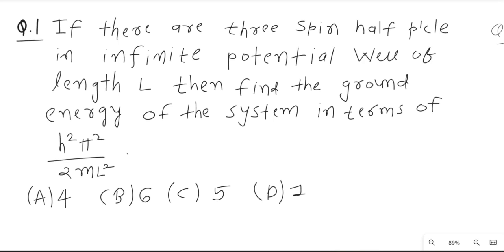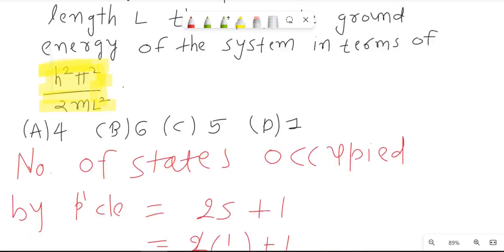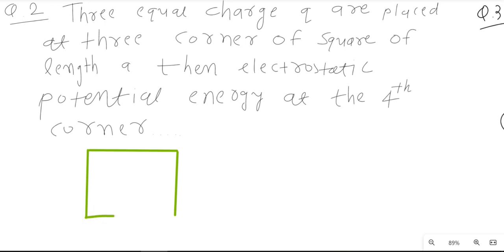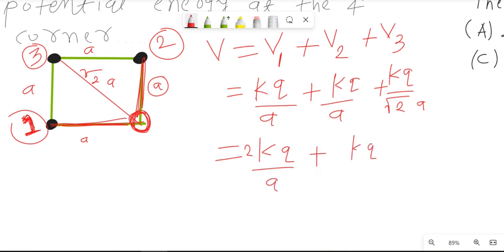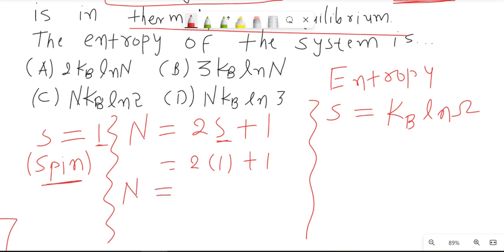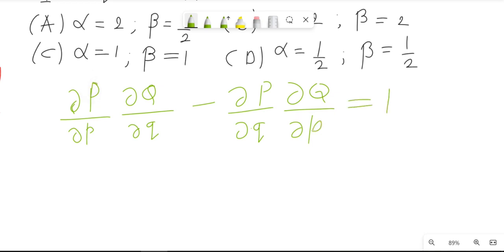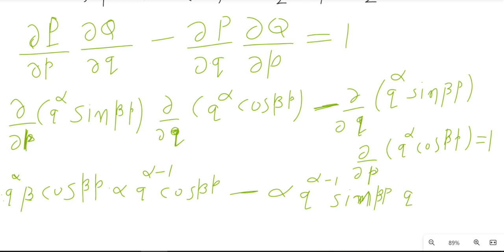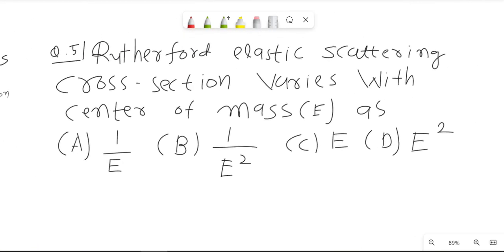07 BARC physics previous year memory based questions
In this lecture i have discussed examples on BARC previous year questions.